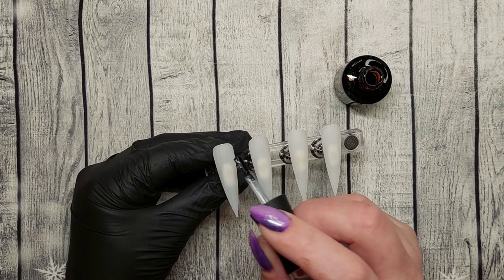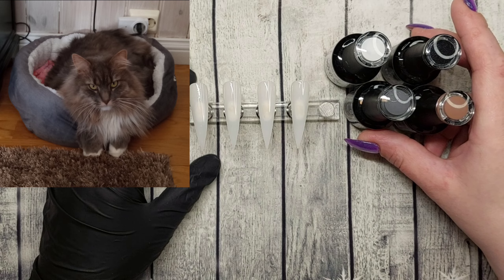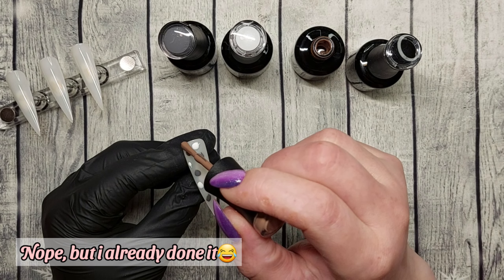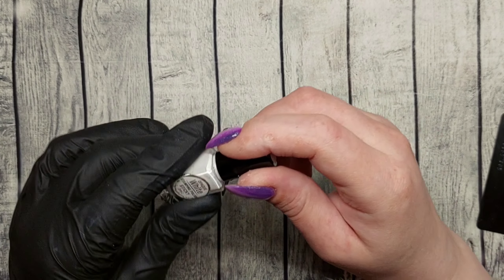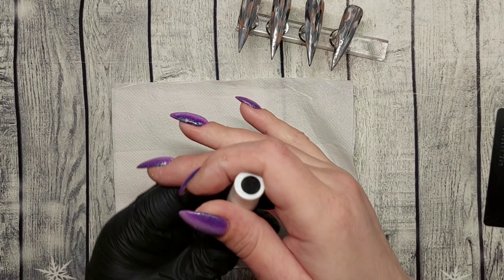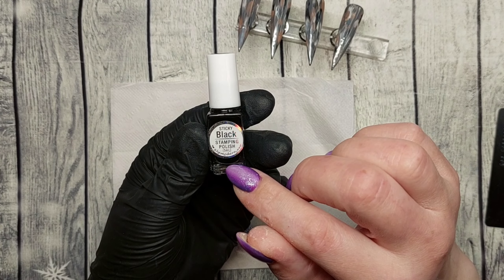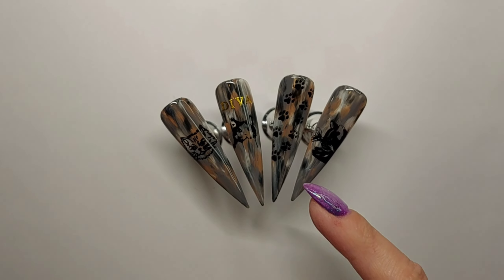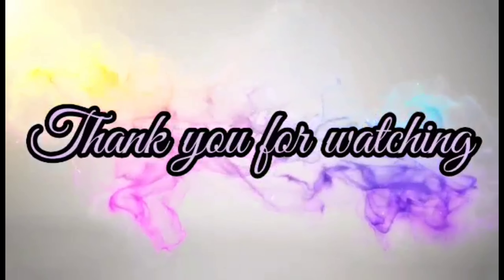CAT NAILS WITH GEL POLISH AND STAMPING/PET COLLAB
This is a simple, but cute cat set. This is also a collaboration with several other ladies so please click the playlist right under here and go watch the other beautiful sets. We are doing a nail design based on our pets.

      CAMMI10

      CAMMI15

     20% cupon code⬇️
     CammiBaby

      10% cupon code⬇️
      CAMMI10

     CAMMI10

      CAMMI15

      CAMMI20

      Cammi20

      cammi10

      cammi